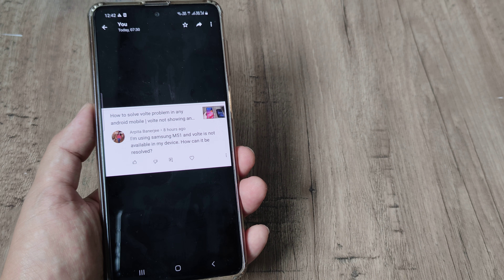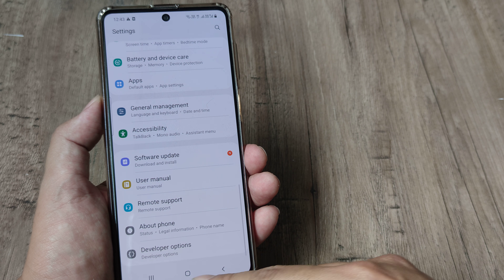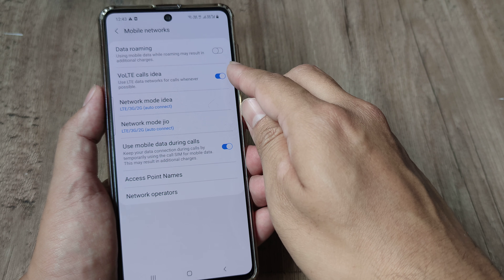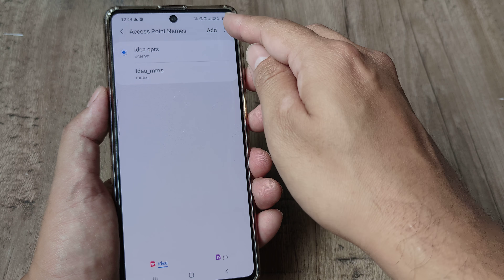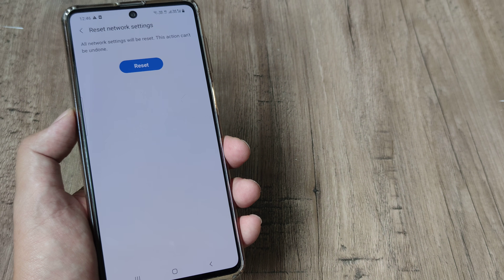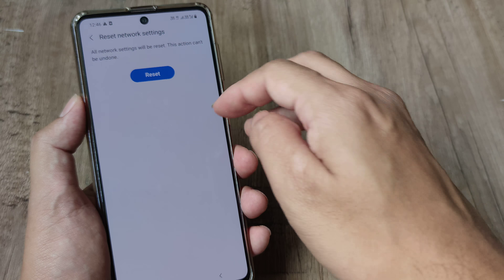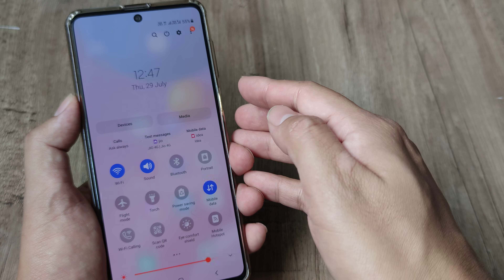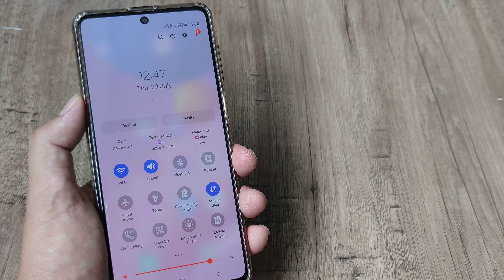How to fix volte not working on samsung